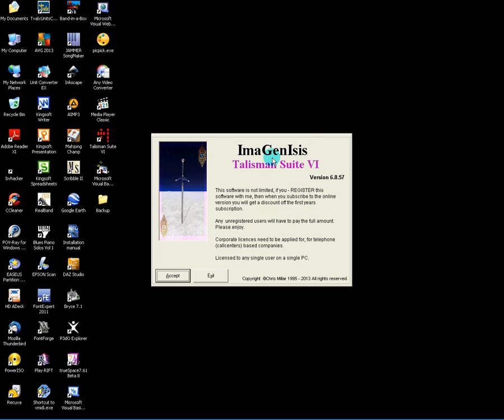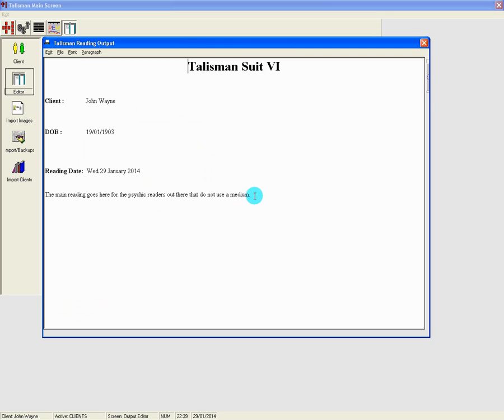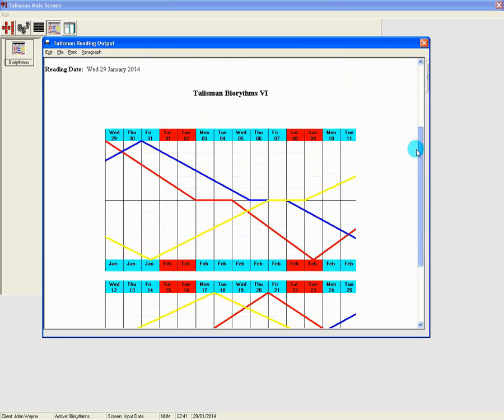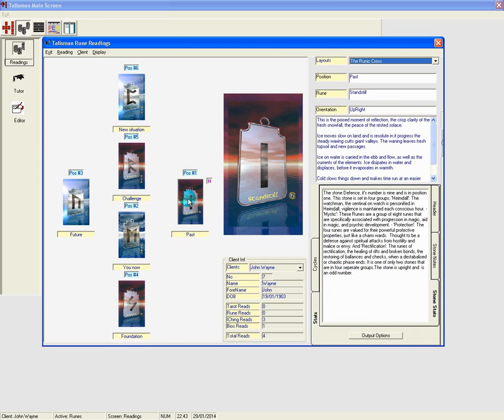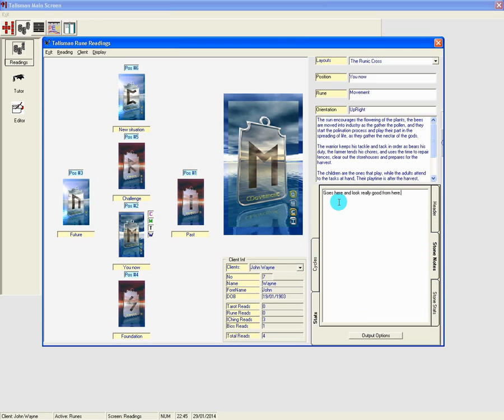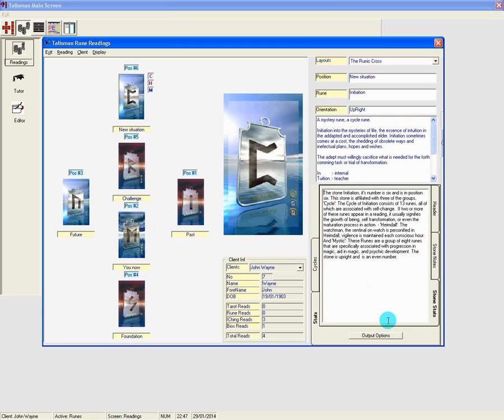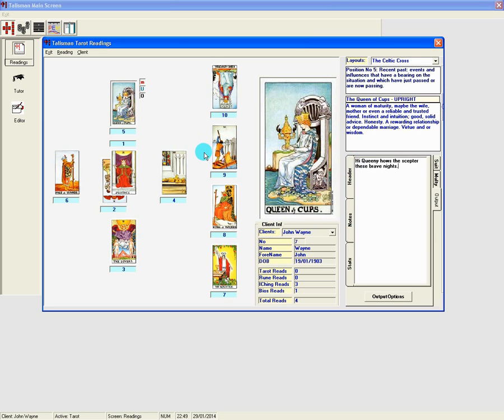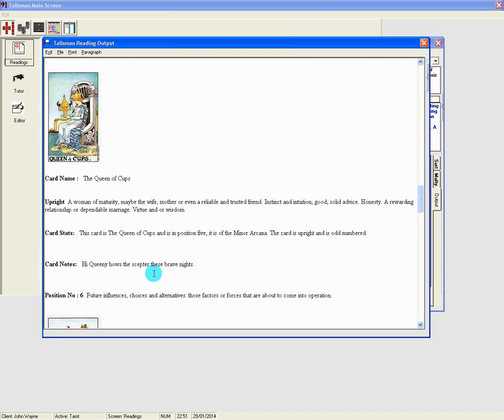Editor Tutorial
How to use the Editor facility in Talisman Suite VI for output editing and saving records. For client Email attachments.